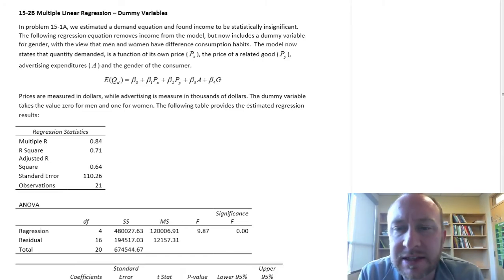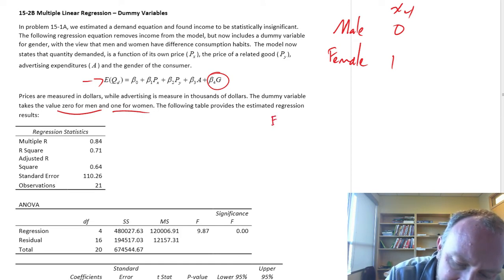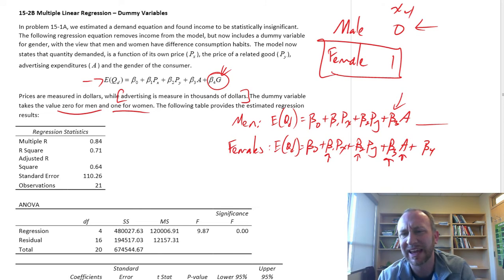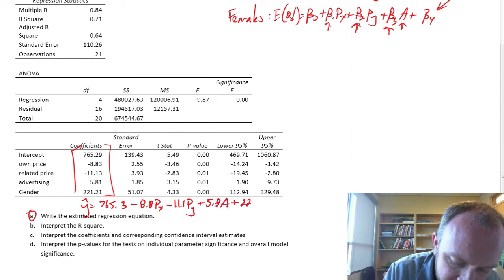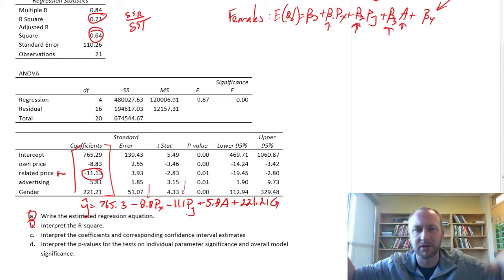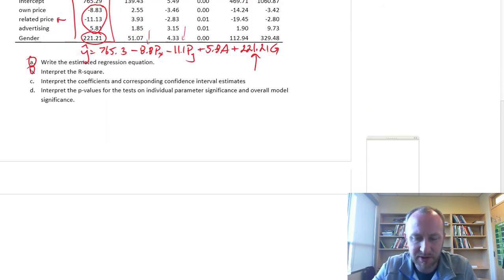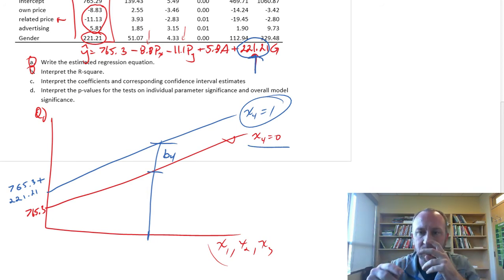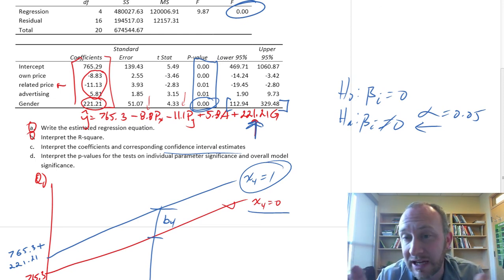Statistics - Module 15 - Multiple Linear Regression - Problem 15-2B